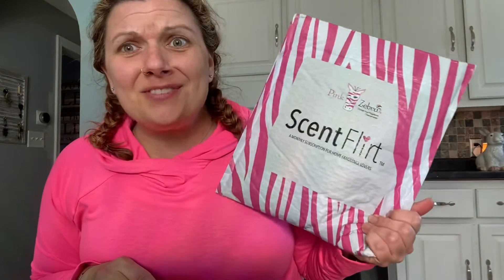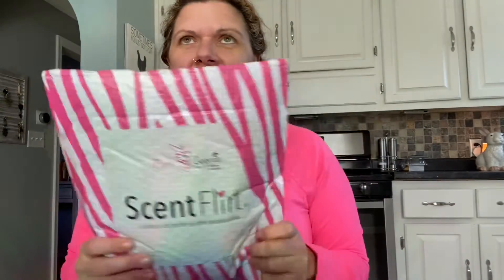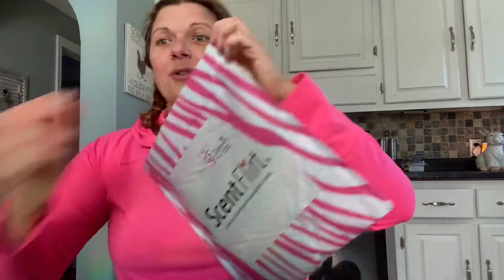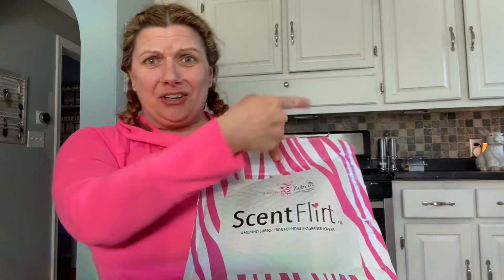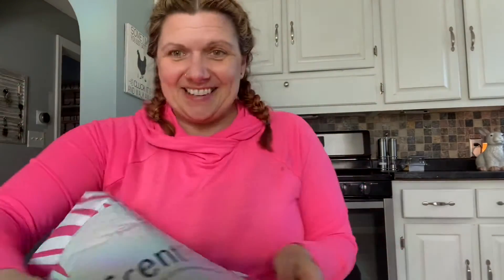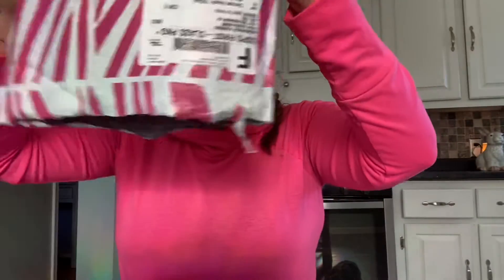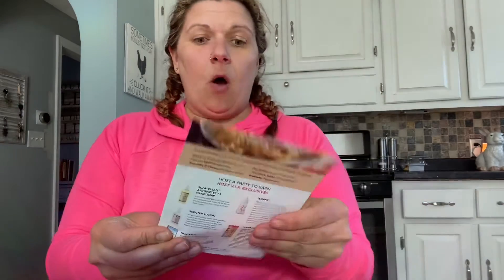Scent-Flirt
The monthly subscription that doesn't break the bank and consistently makes me and everyone who enters my house SMILE!